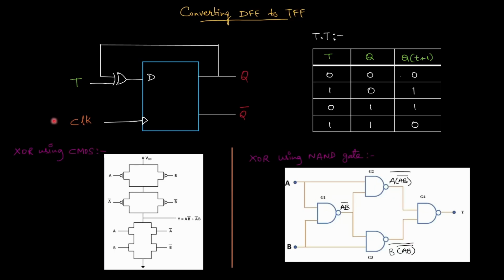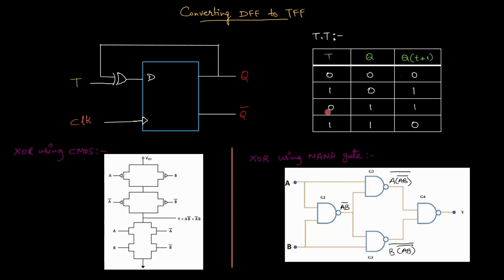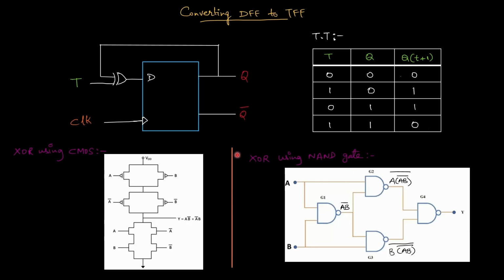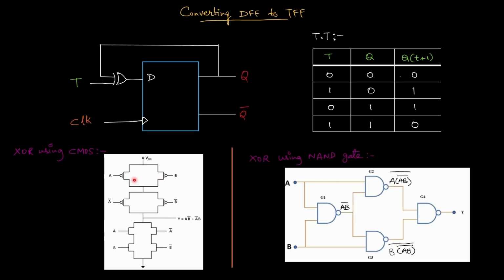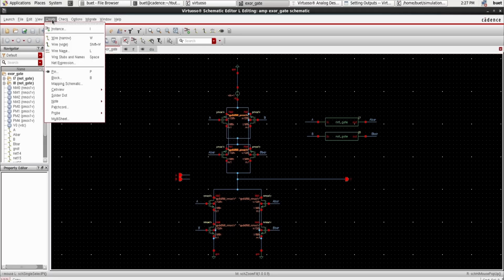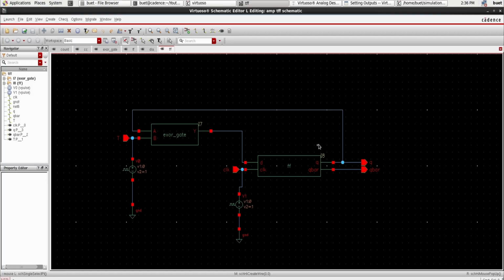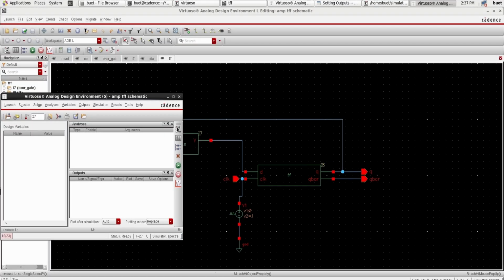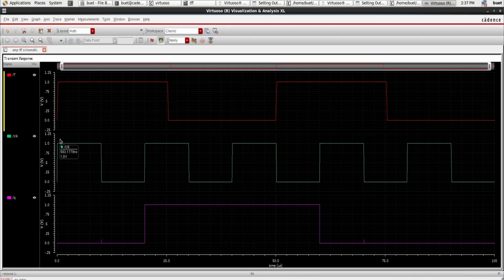Design of T Flip-Flop Using D Flip-Flop | Cadence Virtuoso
In this tutorial, we design a T Flip-Flop (Toggle Flip-Flop) by modifying a CMOS D Flip-Flop and verify its operation using Cadence Virtuoso and Spectre Simulator. The video explains the conversion logic, circuit implementation, and simulation results, making it an excellent resource for Digital IC Design and VLSI learners.

Whether you're a VLSI student, Digital IC Design engineer, or preparing for semiconductor interviews, this tutorial provides practical insights into one of the most fundamental sequential circuits used in modern integrated circuits.

📌 In this video you'll learn:
✅ Working Principle of D Flip-Flop (DFF)
✅ T Flip-Flop (TFF) Operation
✅ D Flip-Flop to T Flip-Flop Conversion Logic
✅ XOR-Based Toggle Logic
✅ CMOS Circuit Design in Cadence Virtuoso
✅ Schematic Design
✅ Transient Simulation
✅ Clock and Toggle Operation Analysis
✅ Q and Q̅ Output Verification
✅ Propagation Delay Analysis
✅ Power Consumption Analysis